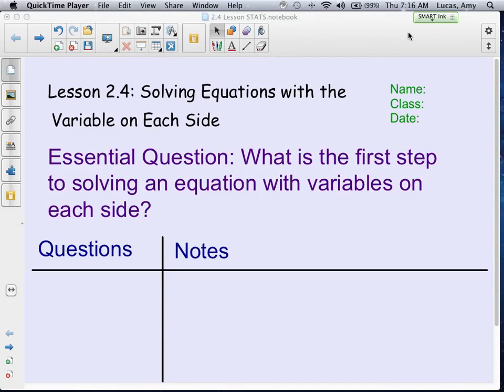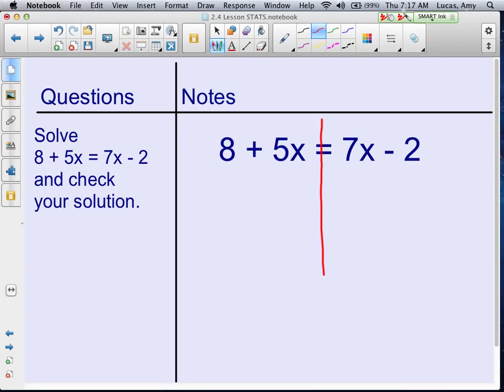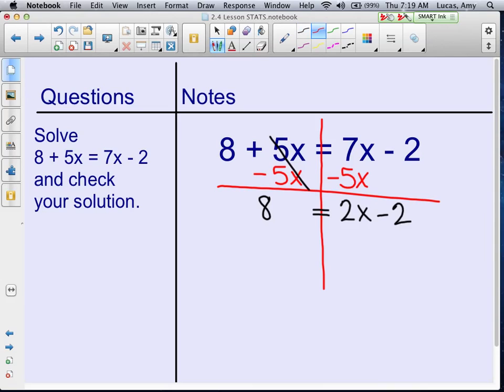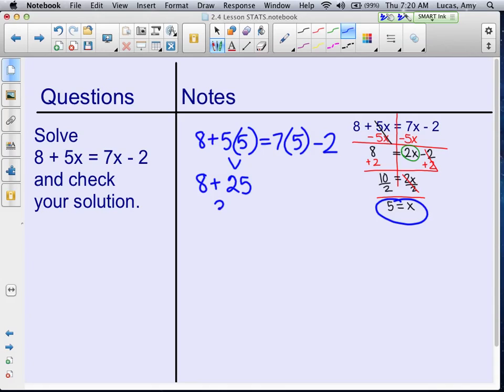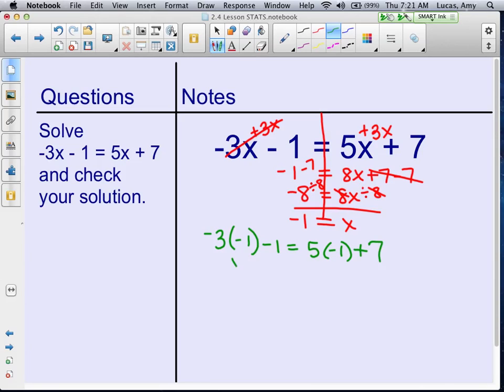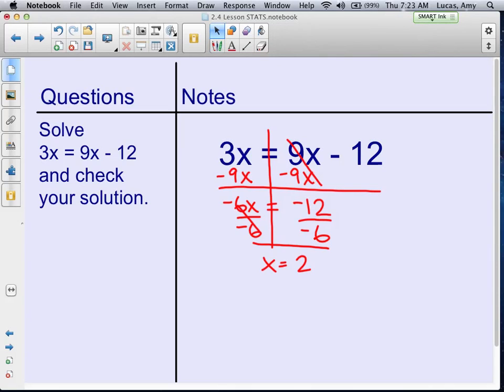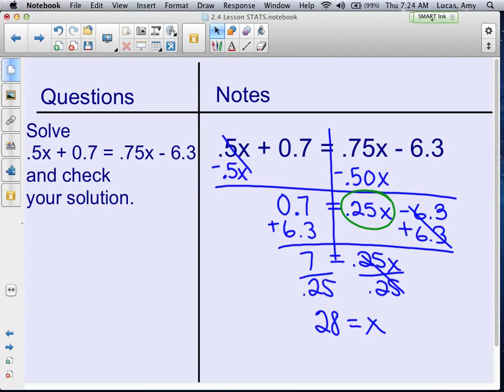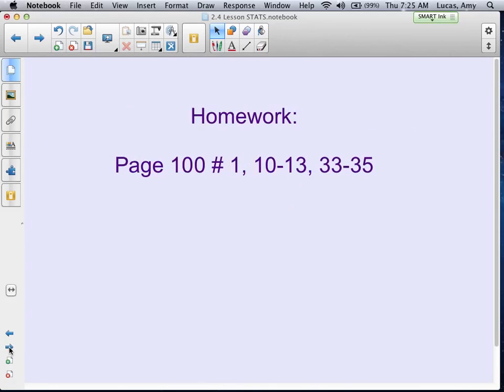Stats Lesson 2-4